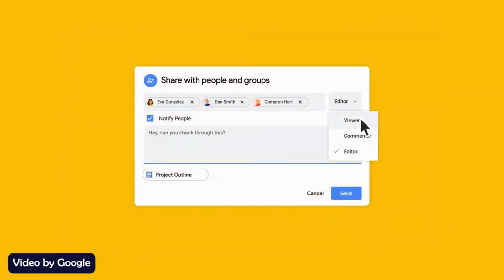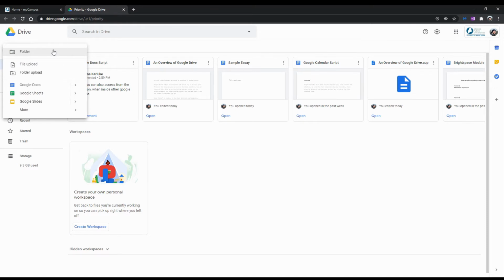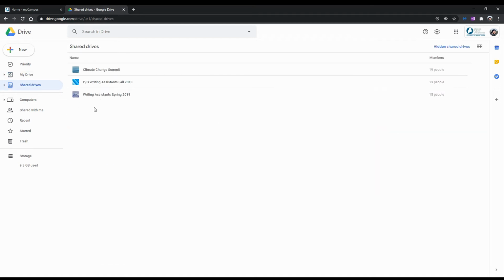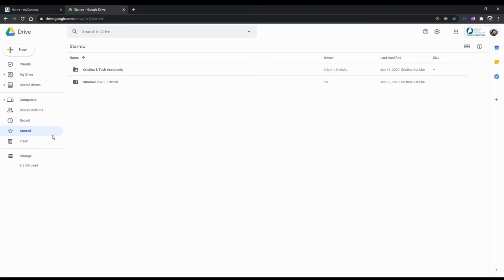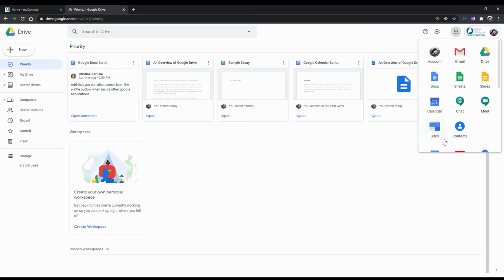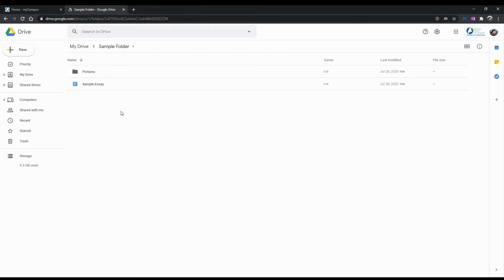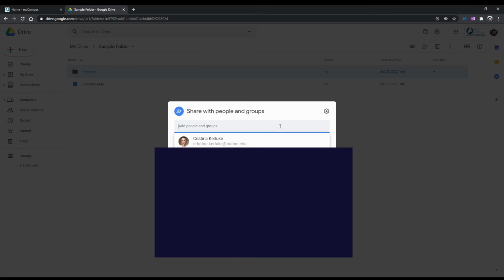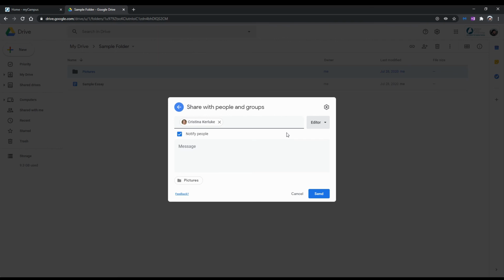Using Google Drive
Google Drive offers a convenient and secure way of storing your files in the cloud so you can access them from anywhere. You can think of Drive like an online filing cabinet, where you can store documents and other digital files, and the best part...you can access it wherever you go!

In this video you will be given an overview of Google Drive.